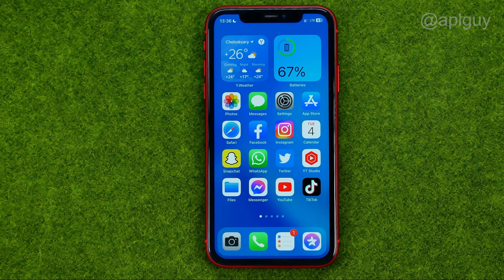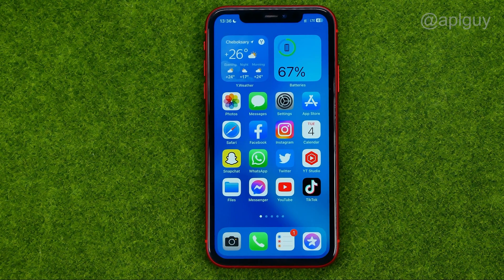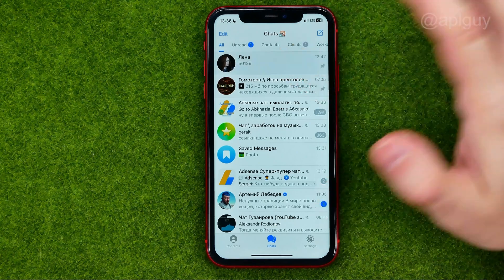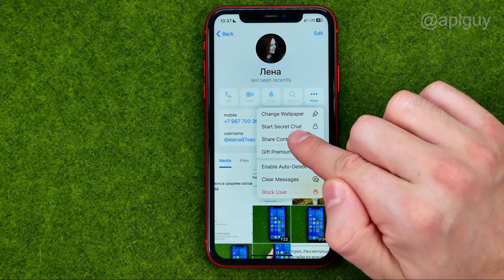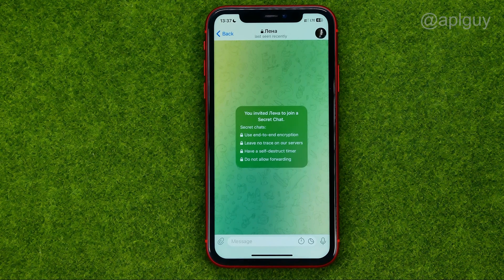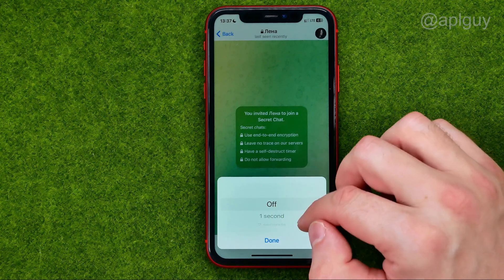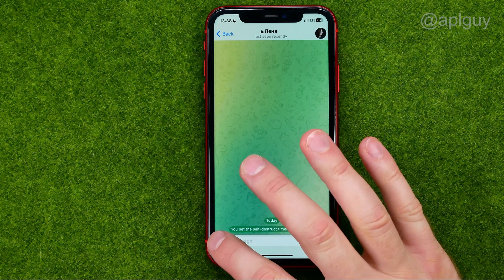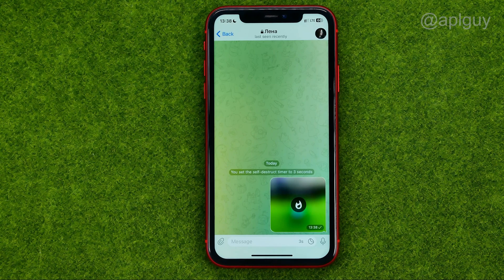How to Send Disappearing Photo on Telegram - Full Guide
If you are looking for a video about how to send disappearing photo on telegram, here it is!
In this video I will show you how to send disappearing photos on telegram. Be sure to watch the video to the very end.
You will learn how to send self destructing photo in telegram. That's easy and simple to do from your phone.